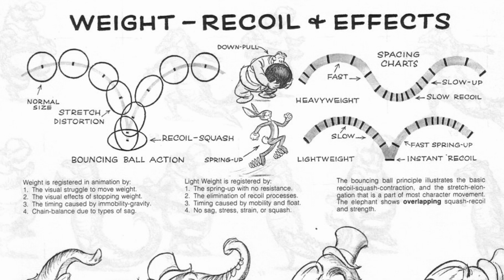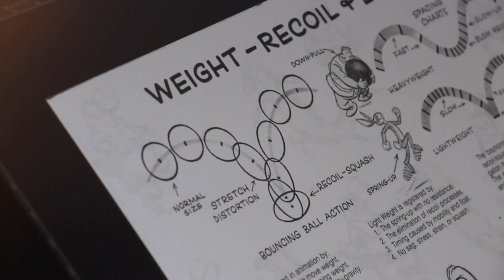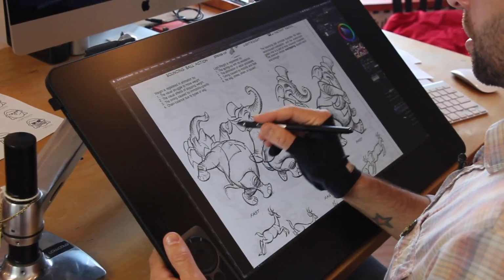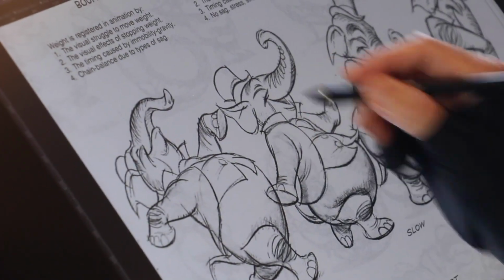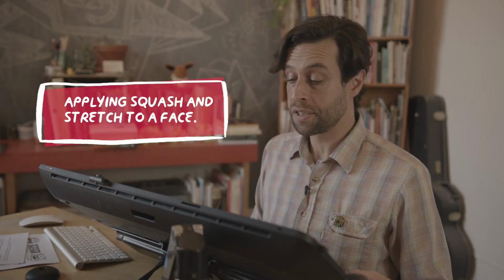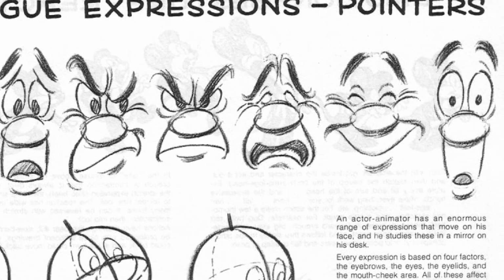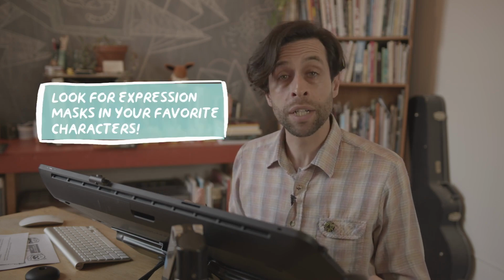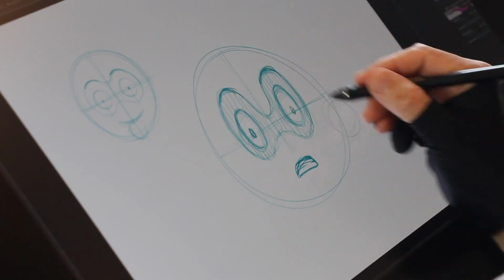470598 05 DAY ONE : Expressions pt 2 Drawing Faces: A Beginner's Guide